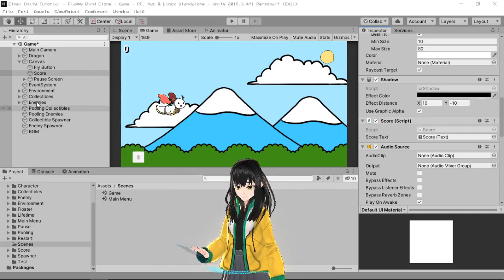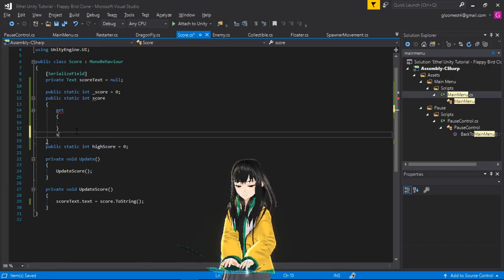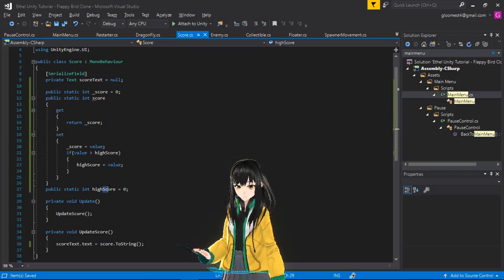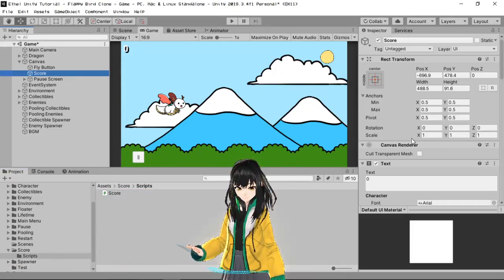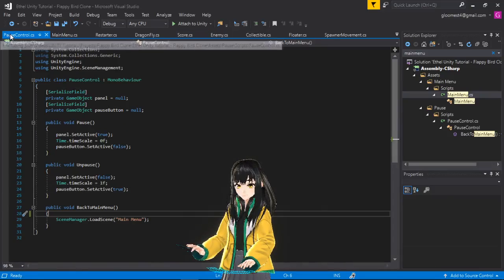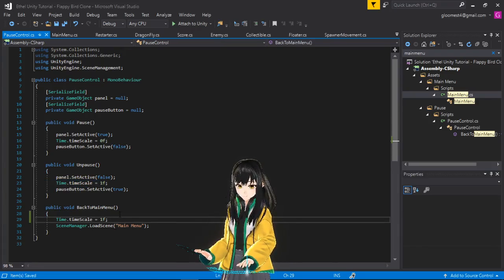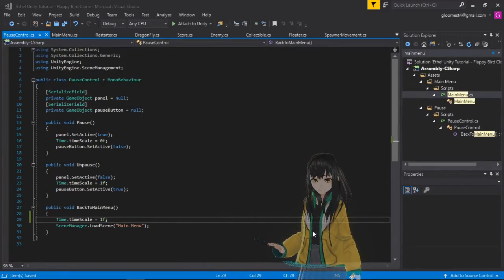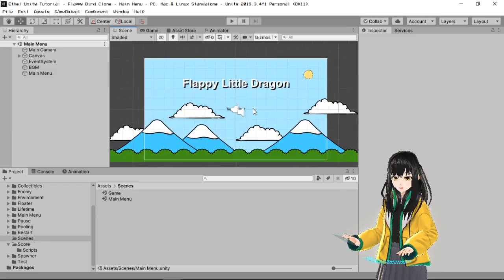High Score System Using Static Vairable And Property - Unity Tutorials #23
chill. by sakura Hz